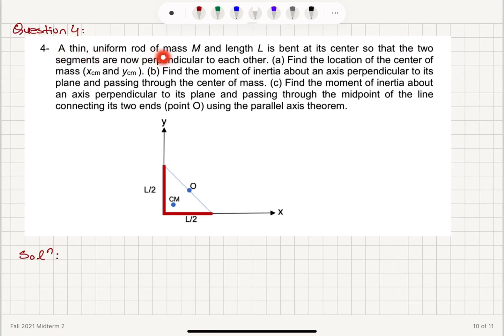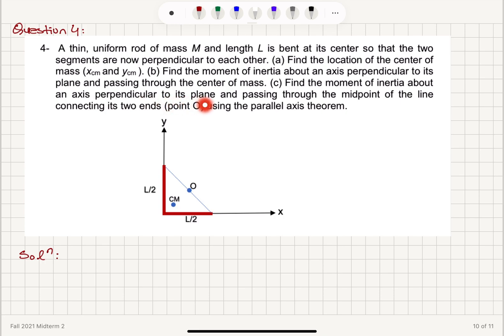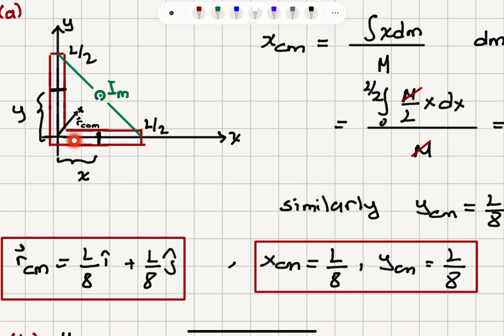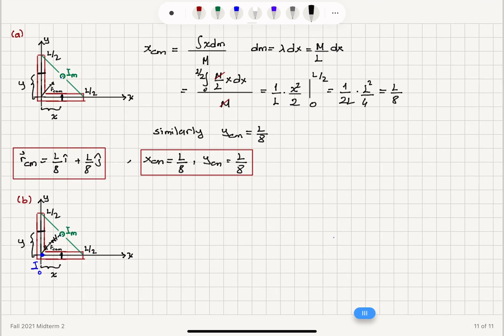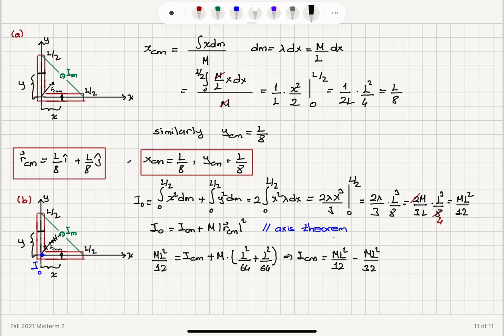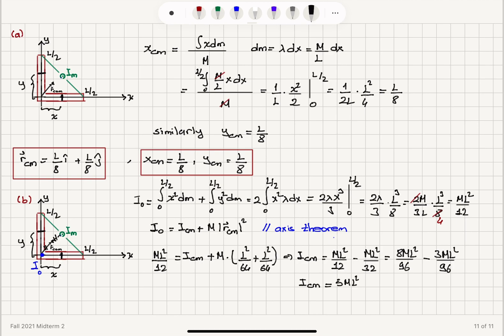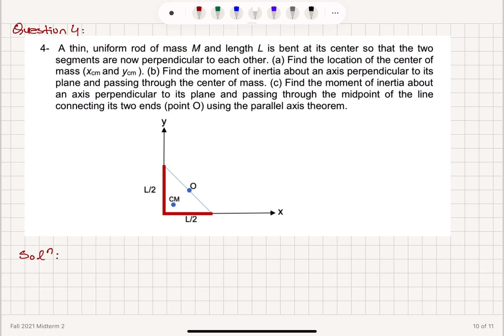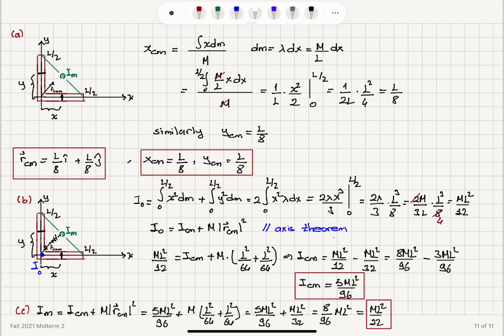Fall 2021 Midterm 2 Question 4